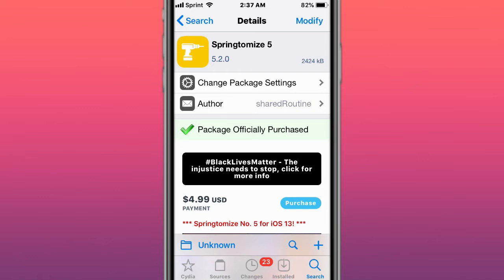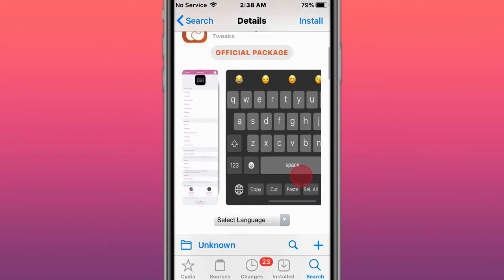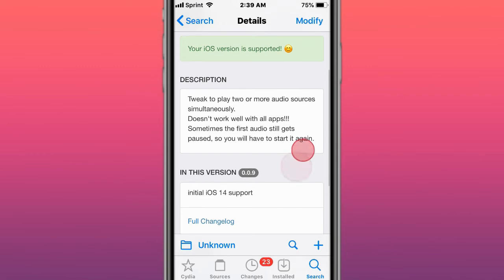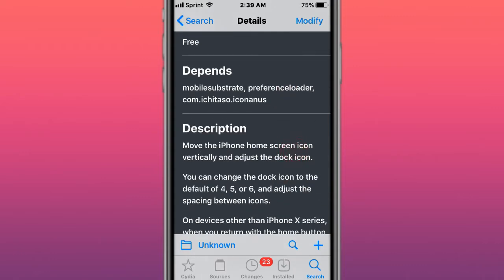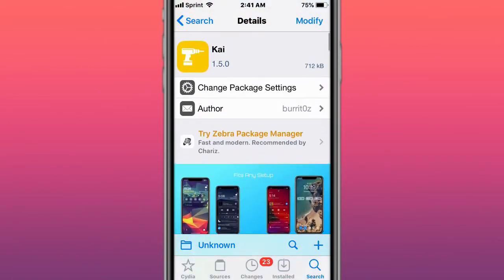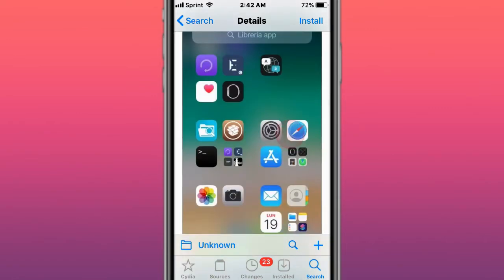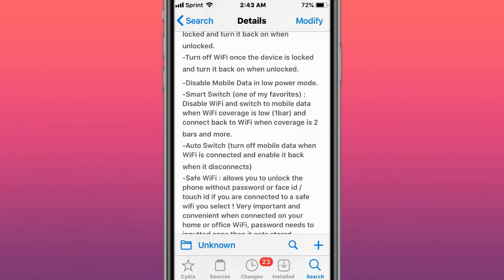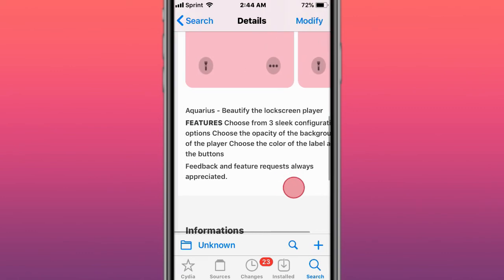Top BEST Updated Jailbreak Tweaks for iOS 11/12/13/14 (Checkra1n, Odyssey, Unc0ver + Chimera)